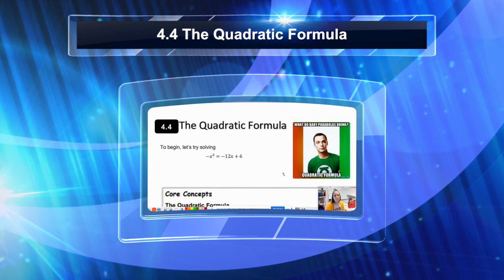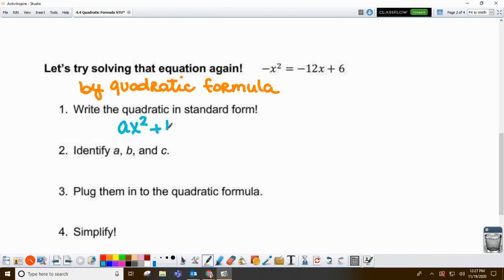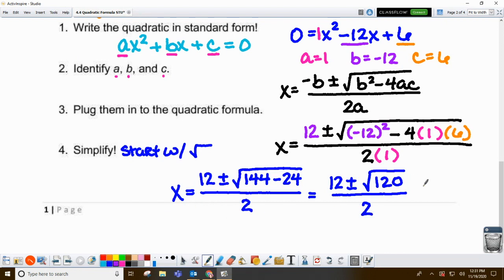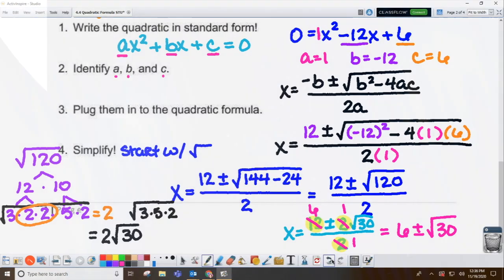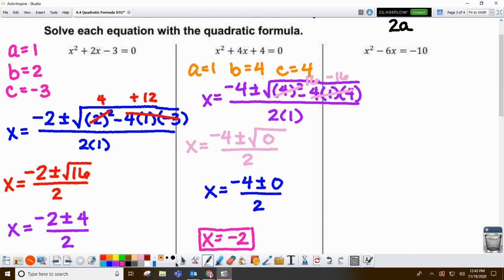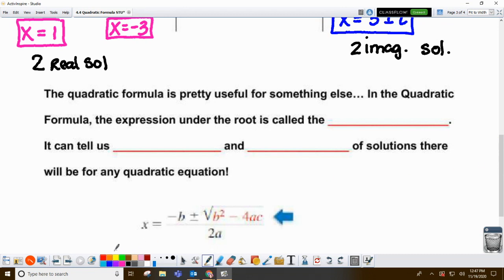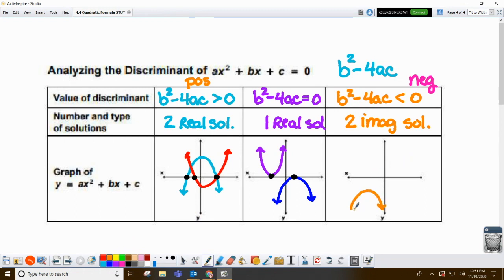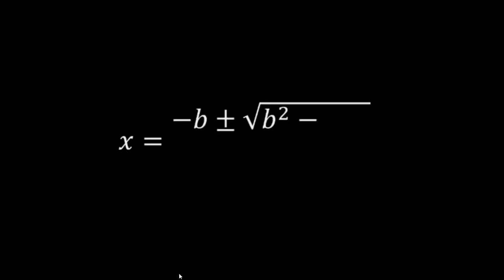The Quadratic Formula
The Quadratic Formula is one of 4 methods to solve a quadratic equation.  It's a great tool for Algebra as well as SAT questions!